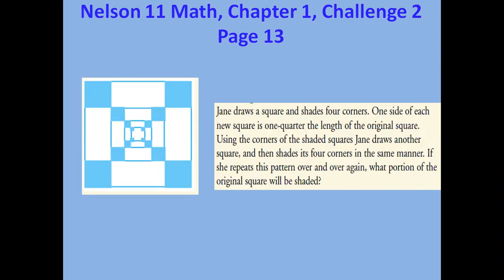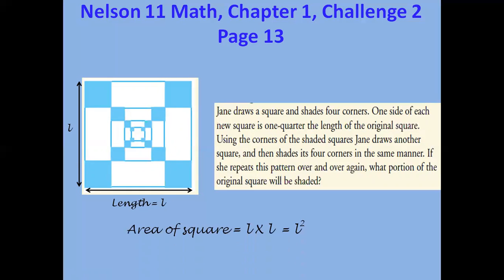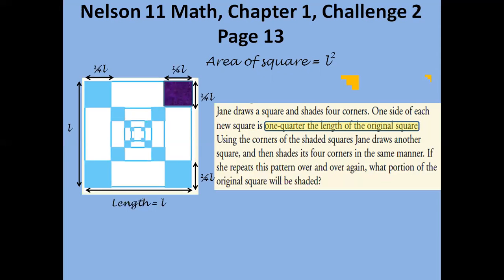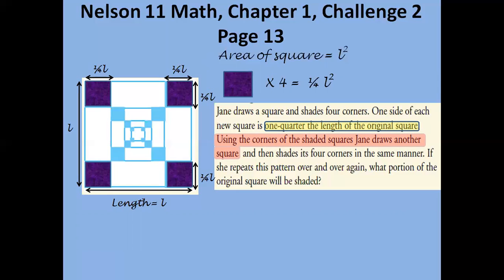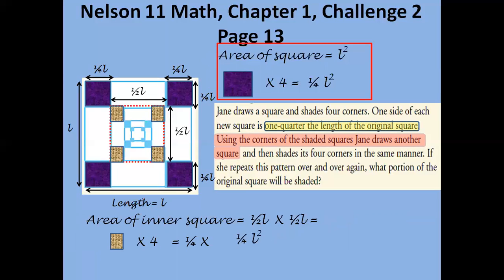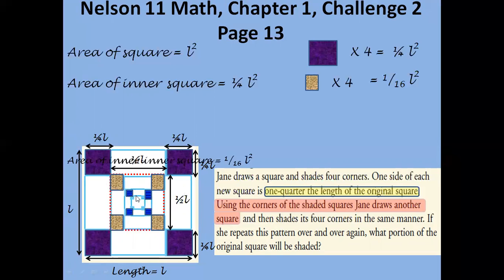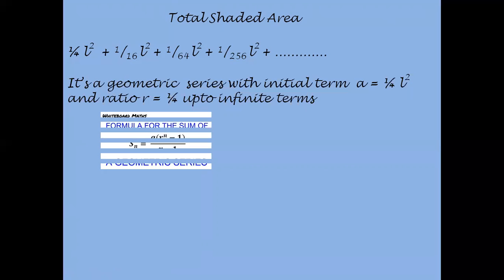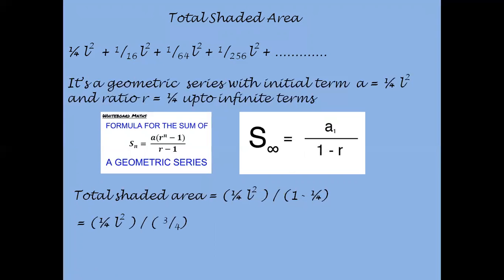Nelson 11 Math Chapter 1 Challenge 2 Page 13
This is solution to the challenge problem 2 in the Nelson Grade 11 Math book